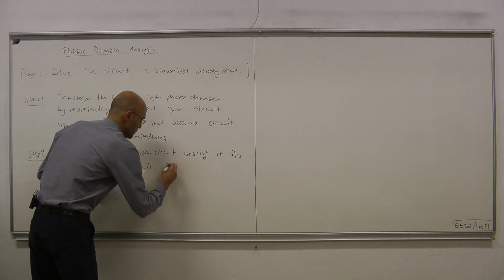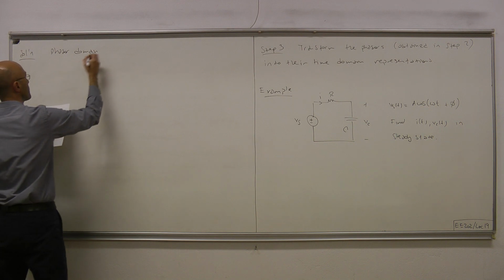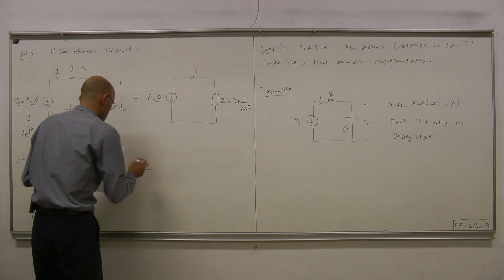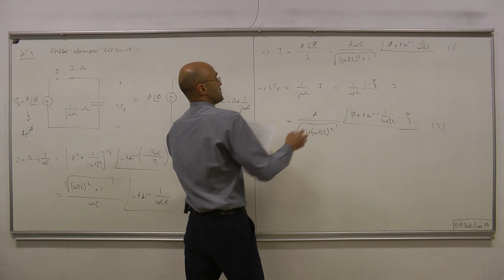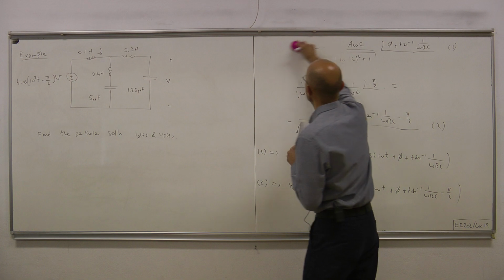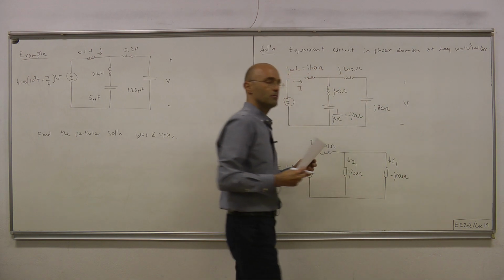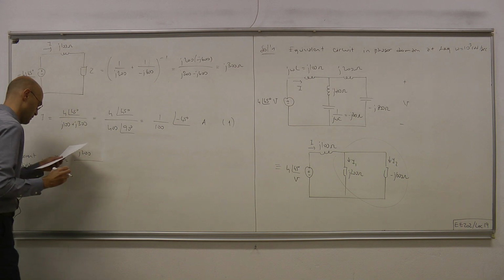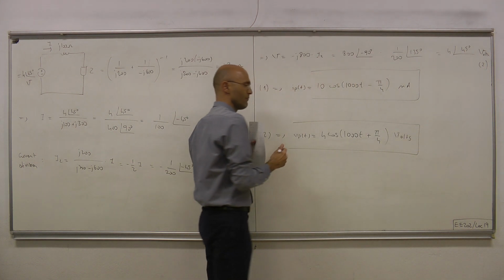EE 202 Circuit Theory II : Lecture 19 (Middle East Technical University)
Contents:
00:00 Phasor Domain Analysis
03:28 -Step 1 : Transform circuit to phasor domain
05:25 -Step 2 : Solution in phasor circuit
07:10 -Step 3 : Transform soln. back to time-domain
08:15 Ex. (p.54): Series RC at SSS
10:45 -Solution (example)
22:35 Ex. (p.55): Circuit with two meshes
25:30 -Solution (example)